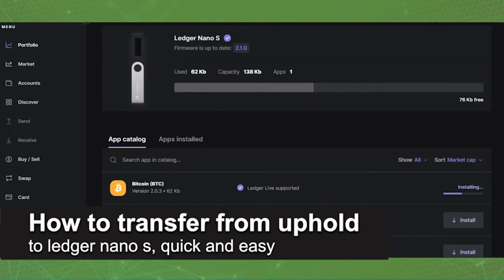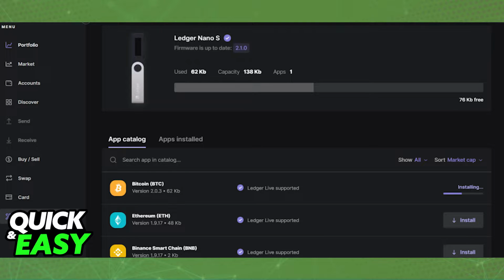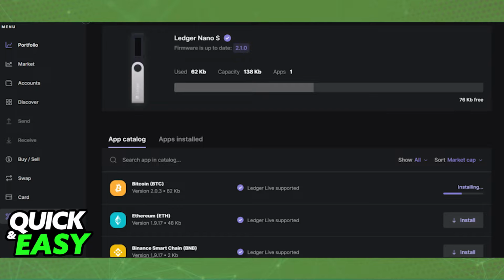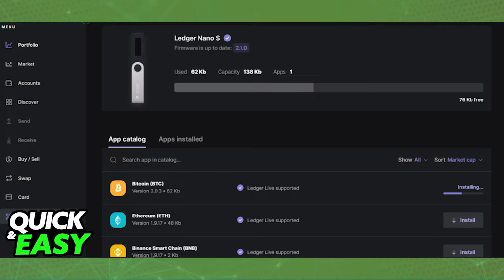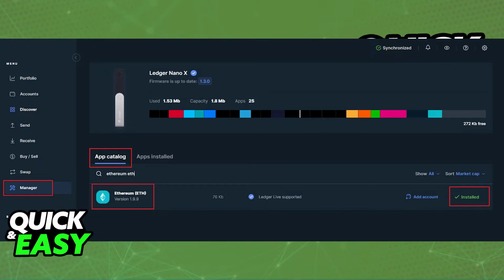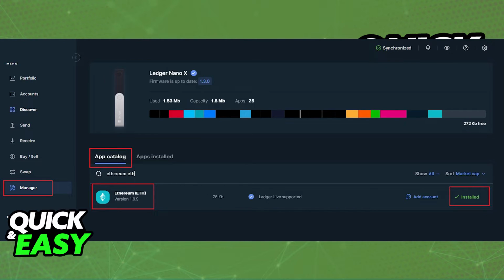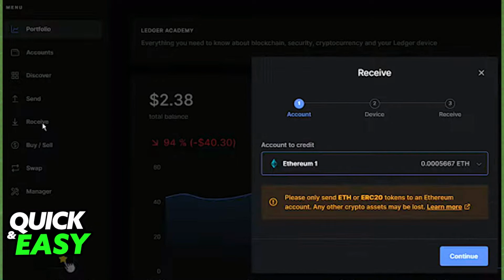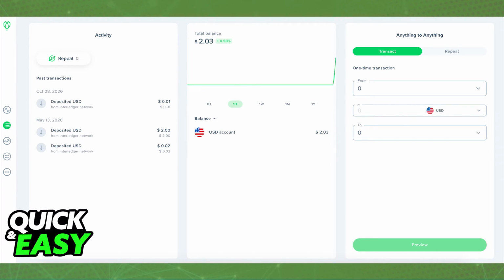How To Transfer from Uphold to Ledger Nano S (Very EASY!)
In this video I will show you how to transfer from uphold to ledger nano s.

I hope I have helped you with the video!